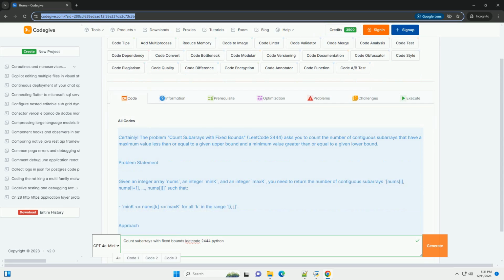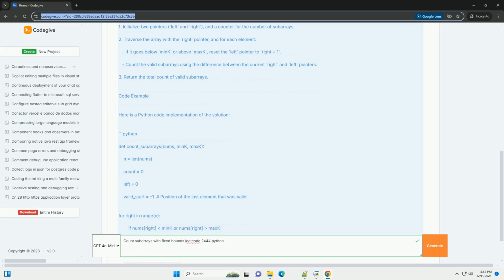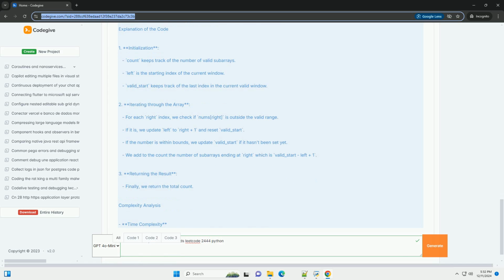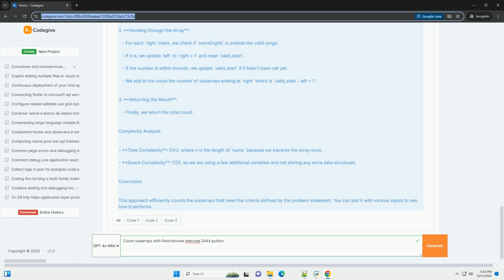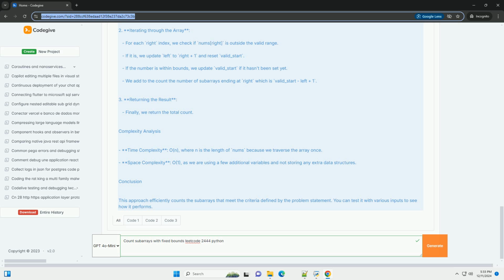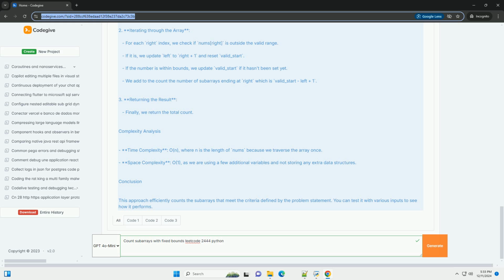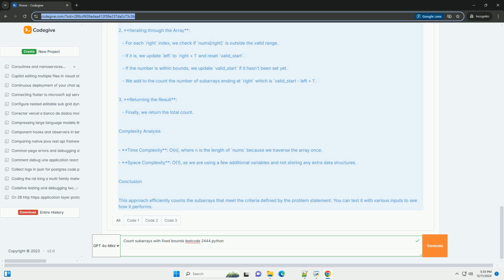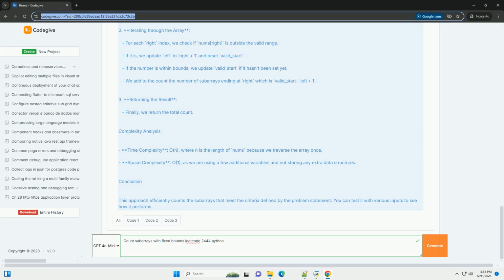count subarrays with fixed bounds leetcode 2444 python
certainly! the problem "count subarrays with fixed bounds" (leetcode 2444) asks you to count the number of contiguous subarrays that have a maximum value less than or equal to a given upper bound and a minimum value greater than or equal to a given lower bound.

 problem statement

given an integer array `nums`, an integer `mink`, and an integer `maxk`, you need to return the number of contiguous subarrays `[nums[i], nums[i+1], ..., nums[j]]` such that:

- `mink = nums[k] = maxk` for all `k` in the range `[i, j]`.

 approach

1. **two pointers**: use two pointers to maintain a window of valid subarrays.
2. **tracking validity**: as we expand the window by moving the right pointer, we check if the current subarray remains valid within the bounds defined by `mink` and `maxk`.
3. **counting valid subarrays**: whenever we find an invalid subarray, we can count all valid subarrays that end at the current position.

1. initialize two pointers (`left` and `right`), and a counter for the number of subarrays.
2. traverse the array with the `right` pointer, and for each element:
   - if it goes below `mink` or above `maxk`, reset the `left` pointer to `right + 1`.
   - count the valid subarrays using the difference between the current `right` and `left` pointers.
3. return the total count of valid subarrays.

 code example

here is a python code implementation of the solution:

```python
def count_subarrays(nums, mink, maxk):
    n = len(nums)
    count = 0
    left = 0
    valid_start = -1   position of the last element that was valid

    for right in range(n):
        if nums[right]  mink or nums[right]  maxk:
            left = right + 1
            valid_start = -1   reset the valid start
        else:
            if nums[right] = mink and nums[right] = maxk:
                if valid_start == -1:
                    valid_start = right
                count += (valid_start - left + 1)

    return count

 example usage
nums = [1, 3, 5, 2, 8]
mink =  ...

24444 in word
24449 in word
24447 in words
24440 in word
24442 in word
2444 in word
24446 in word
24443 in word
24445 in word
24448 in words
in bounds
in bounds crossword
in bounds nevada
in bounds plays for youth basketball
in bounds sports training
in bounds plays vs 2-3 zone
in bounds sports training facility
in bounds meaning